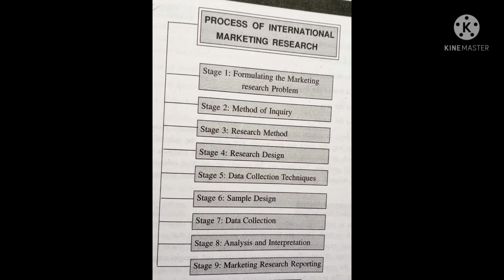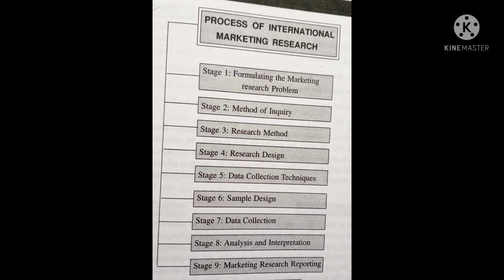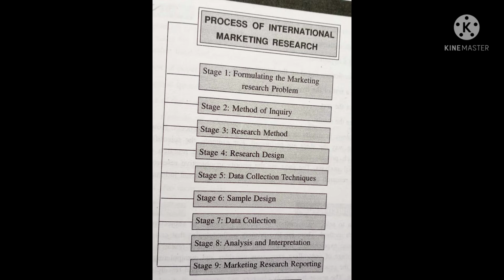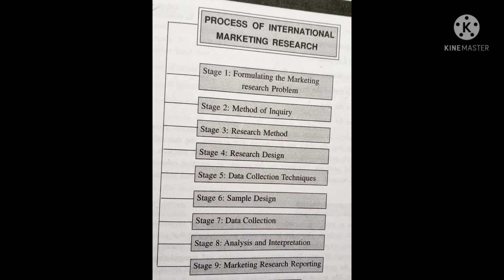Inernational marketing research